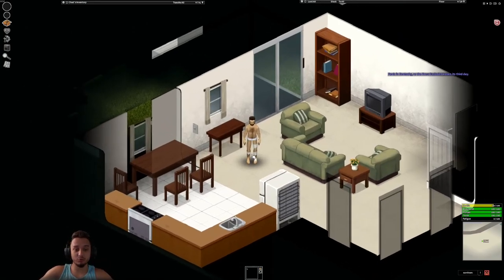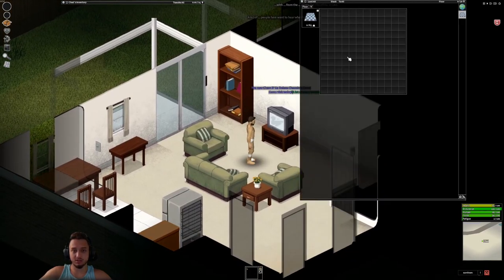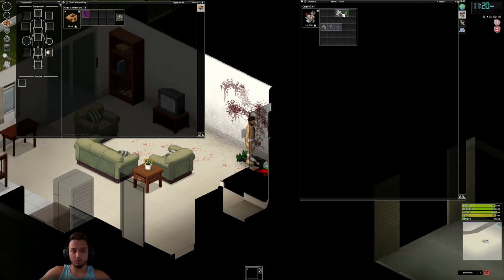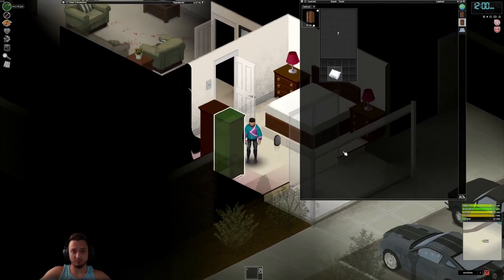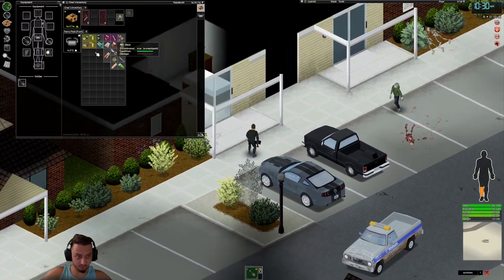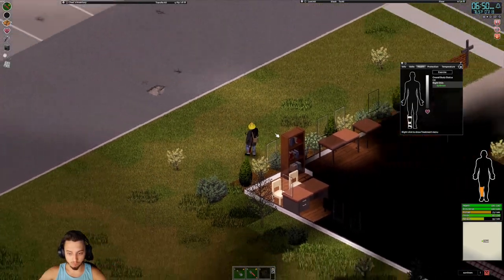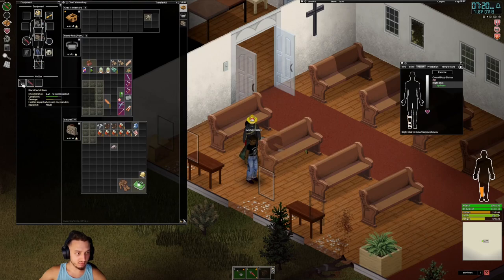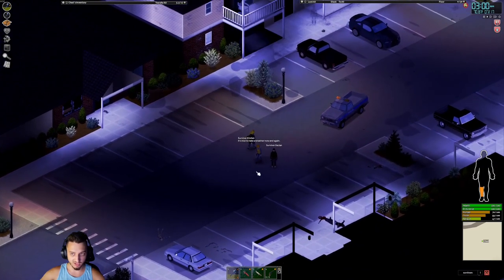Project Zomboid Meets 7 Days to die! The first week & HORDE!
Our first adventure into the merging of two EPIC games!
How long will we survive?